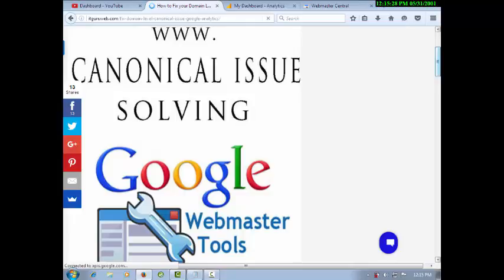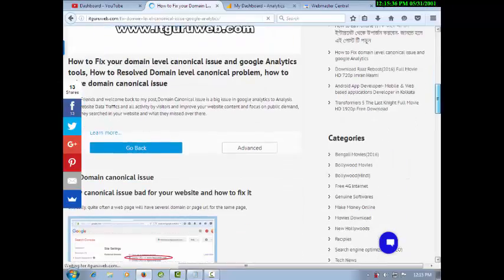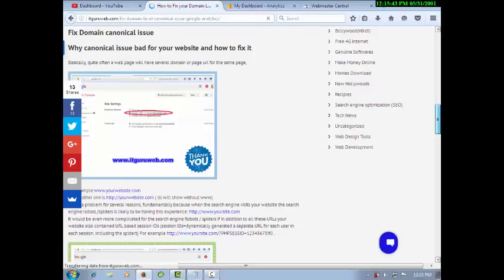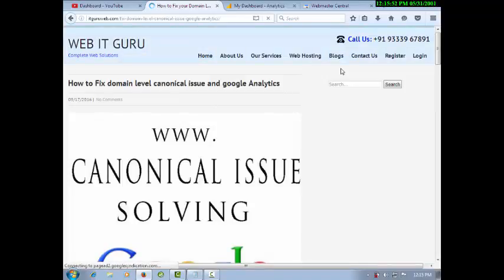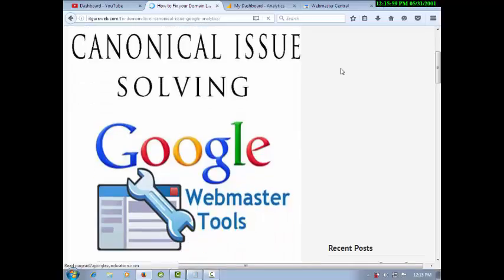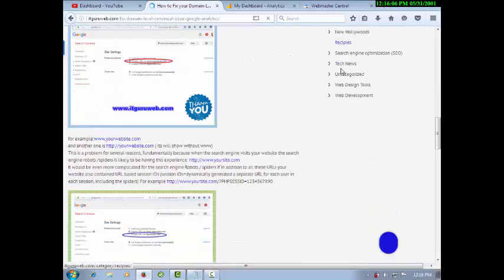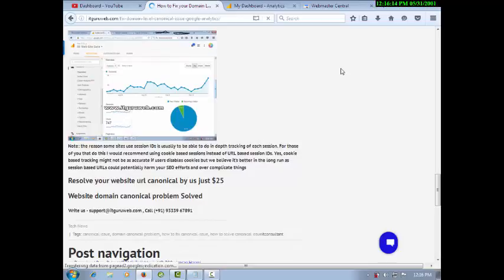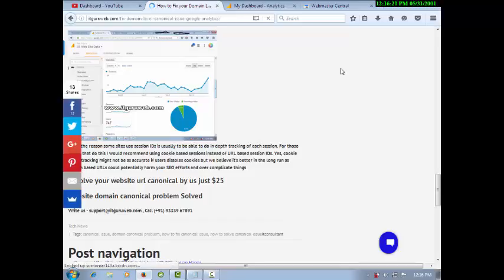how to Fix Website cannonical issue 2016 || How to Resolve Domain canonical problem 2016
Hello Friends, if you are facing Domain canonical issue or Website canonical issue please contact to me , no need to worry I'm here to solve your Domain level canonical problems. click on the link bellow for further updates.